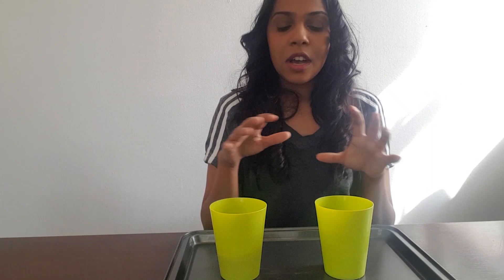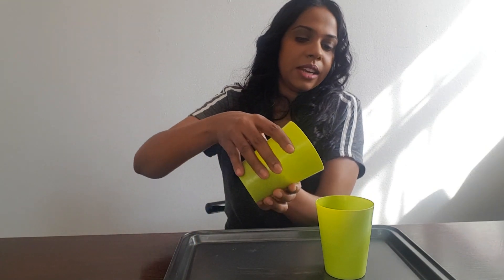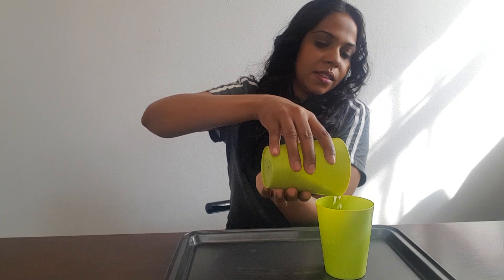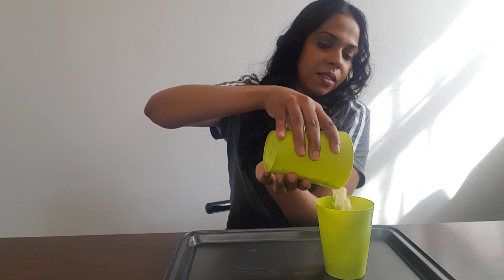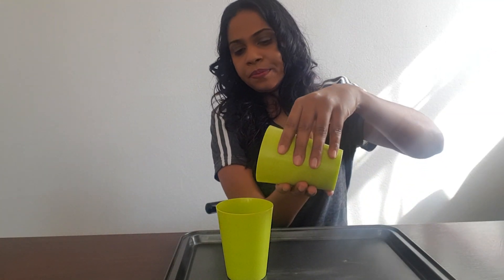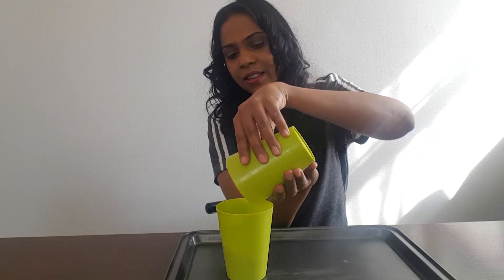Early Childhood Development - Pouring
iteach program for parents who wish to teach their kids at home